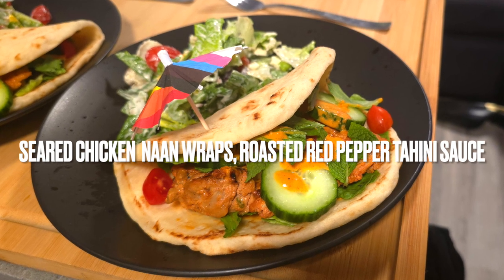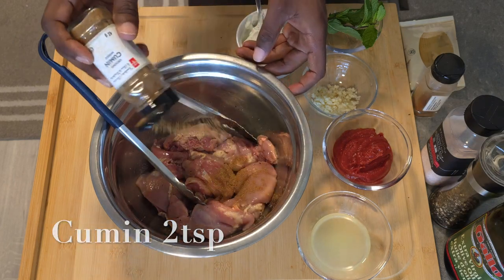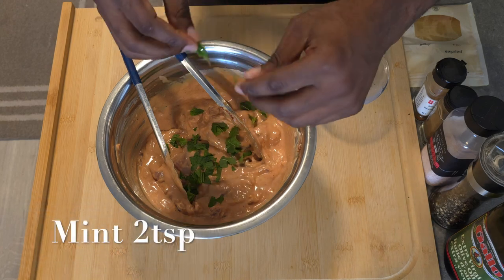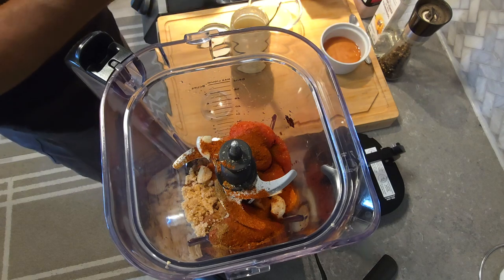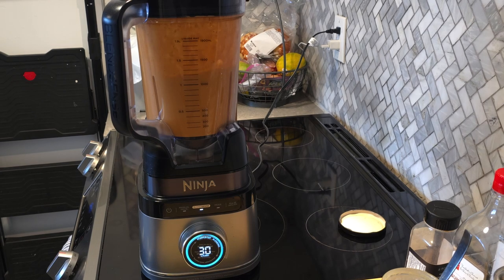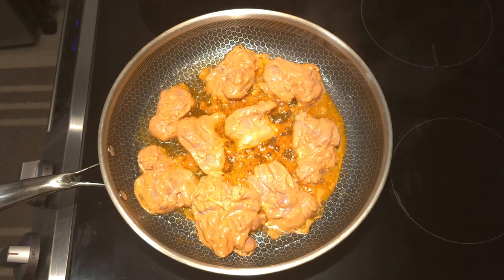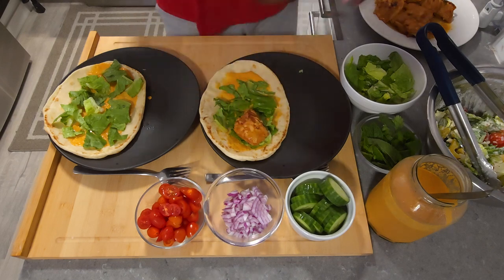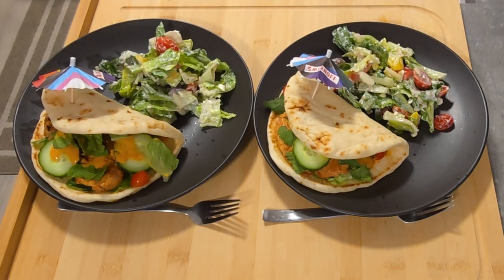Chicken Naan Roasted Red Pepper New Summer looks❗️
StudioB21: Quality Food | Reactions | youtuber | Gamer Head | life Personality!

Ingredients

For Chicken

1lb chicken thighs
3 cloves garlic
1 cup plain whole milk yogurt
2 tbsp tomato paste
1/4 cup lemon juice
2 tbsp olive oil
3 tsp paprika or smoked paprika
1 tbsp fresh mint
1 tsp salt
1/4 tsp cayenne pepper
1 tsp ground black pepper
1 tsp cumin

Sauce

2 large roasted red bell pepper
4 garlic clove
2 tsp pink salt
2 tbsp brown sugar
2 tbsp paprika or smoked paprika
1 tsp cumin powder
1 tsp black pepper
1 cup tahini
1/2 cup water
2 tbsp freshly squeezed lemon juice
2 tbsp red wine vinegar

For Wraps

2 medium to large Naan bread
2 cup chopped romaine lettuce
1 small diced red onion
1 sliced cucumber
1/4 cup mint